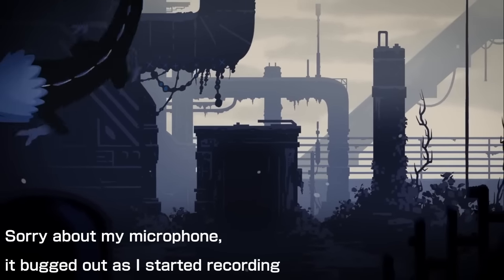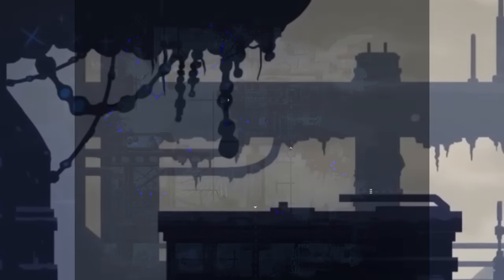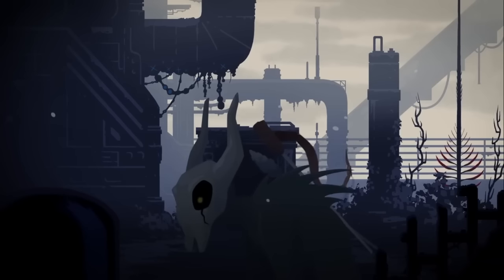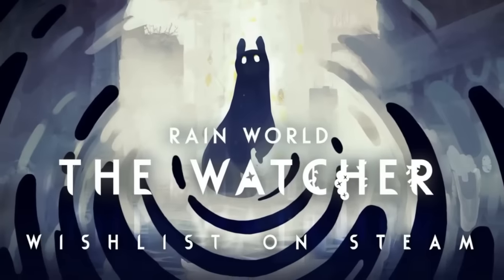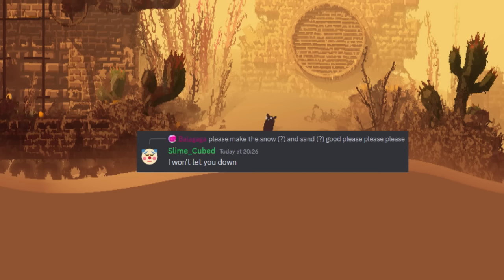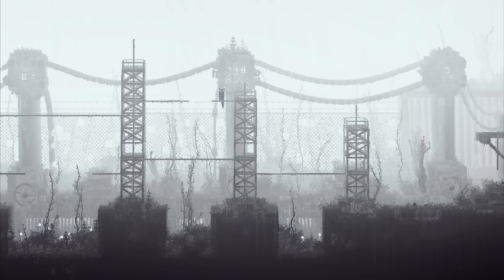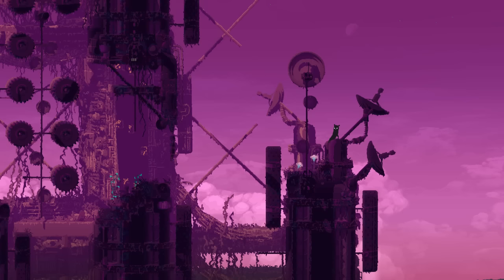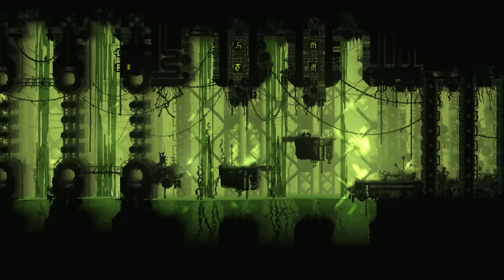NEW Watcher slugcat Analysis & Breakdown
Who Watches the watcher.

sorry about the audio issues my microphone just decided to do that as I began to record :(

Amazing thumbnail room is by Fishnoid!